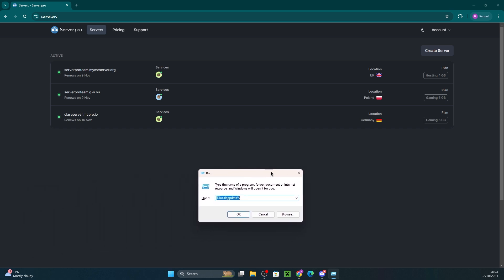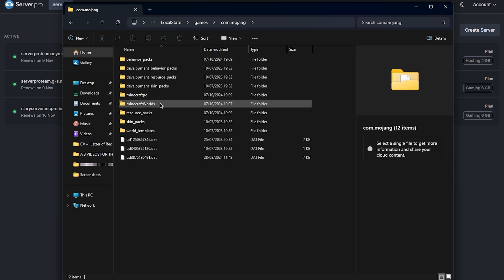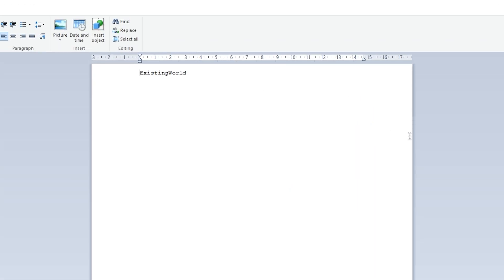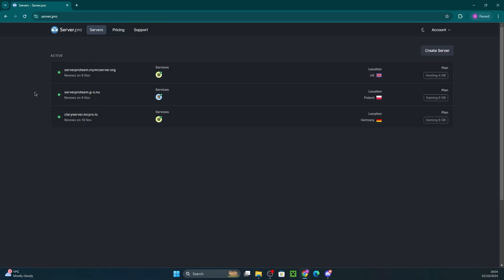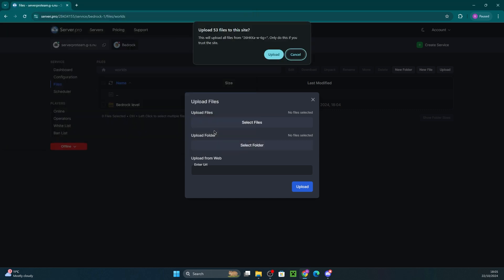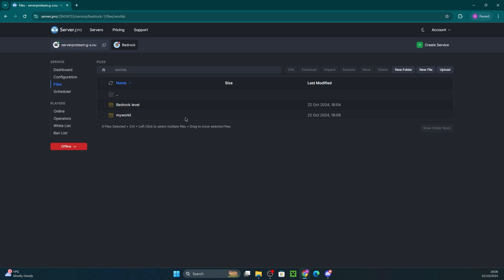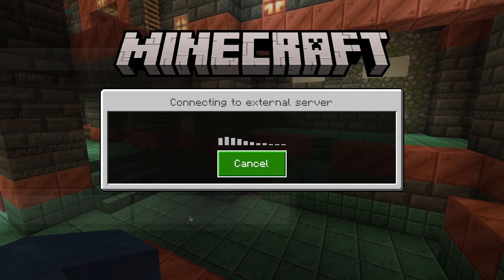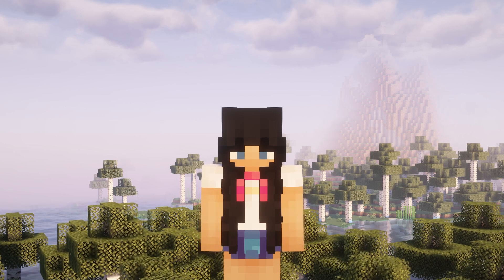How to Upload a Custom World on your Bedrock Server - Minecraft Bedrock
In this video, we show you how to upload a custom existing world onto your Bedrock Server!

Timestamps:
0:00 Intro
0:08 Locating World
0:50 Uploading World onto Server
1:52 Outro